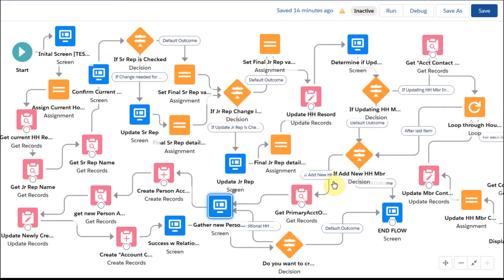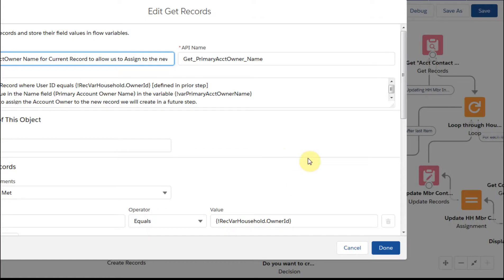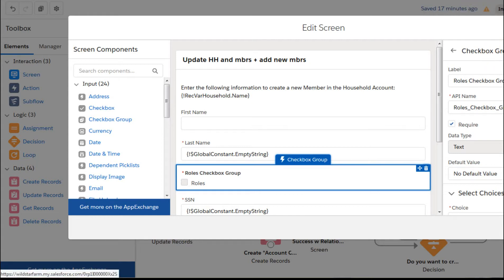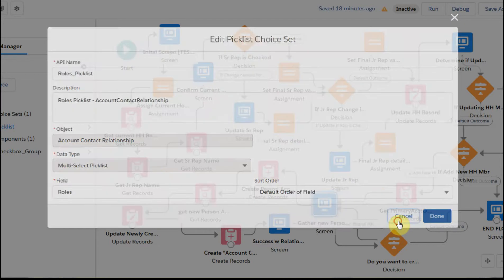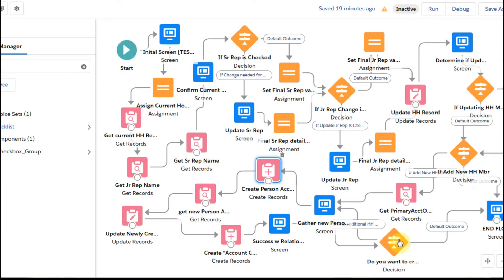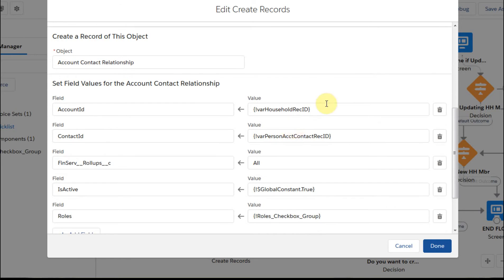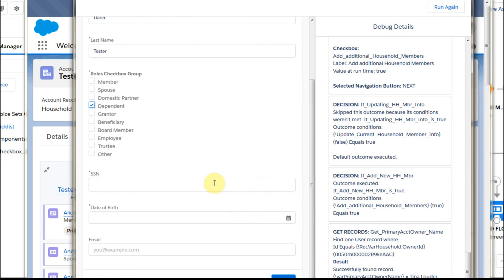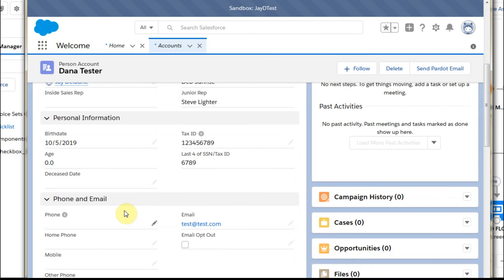Flow Builder 115.5 Add new Household Members and their Relationships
Using Salesforce Lightning Flow Builder to add Household members and their relationship to the Household using Person Accounts (Financial Services Cloud)
If a checkbox is true, then we gather the new info for the new Household Member.
For Roles, this is a picklist choice set - based on Account Contact Relationship dynamic list of roles
Create the Person Account adding email to the Contact portion
Once created, then we need to go and get that info
Get the Account - Person Account contact record Id so we can update that new Person Account - in order to store the Household Record ID
Then create an Account Contact Relationship
Update the roll-up fields and role
With a final option to create more Household Members

Introduction to the Flow by showing what users see when they use the flow to update their Household Account and member details.

How to make sure you are not making and saving edits to multiple versions